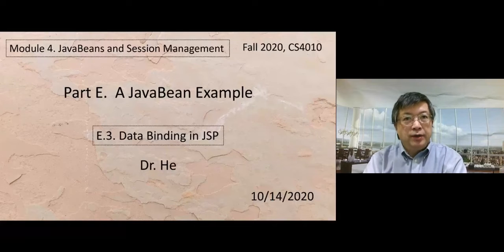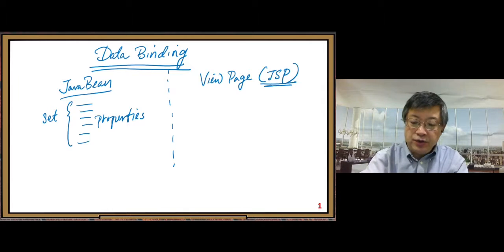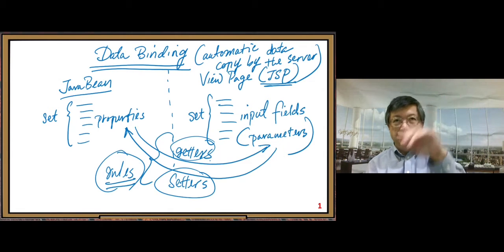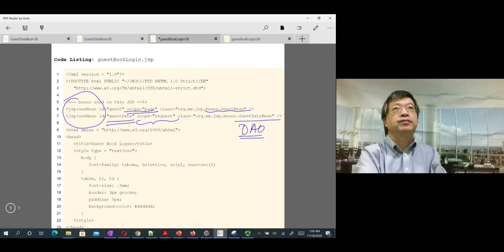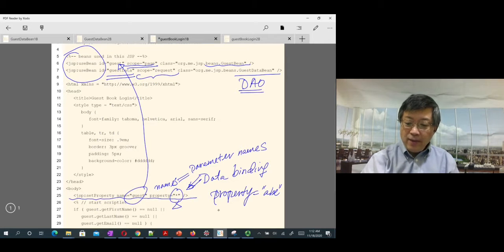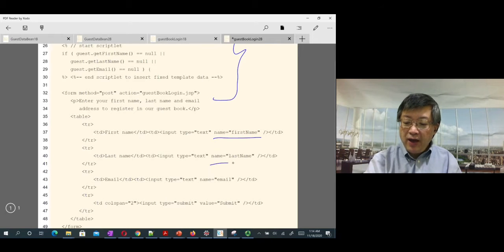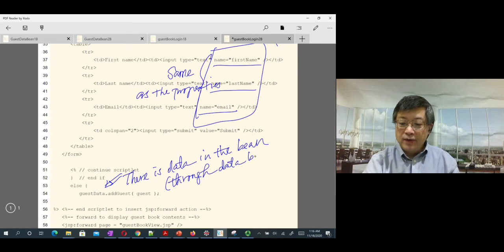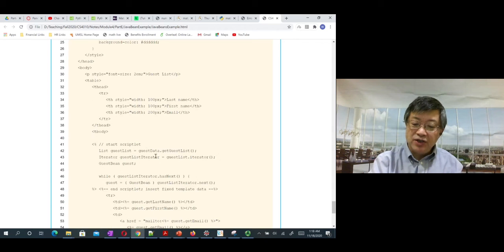PCS4010FS20M4E3_DataBindingJSP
This video is for teaching at UMSL:  CS4010, Fall 2020, Module 4, Part E.3  Data Binding in JSP